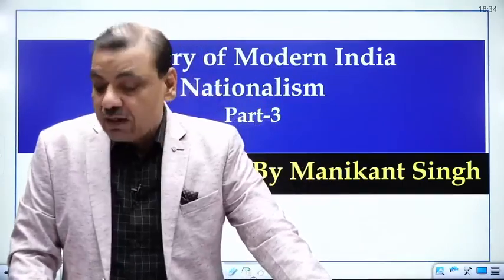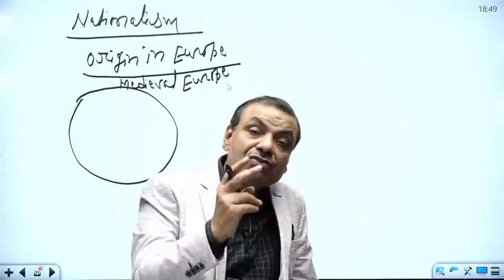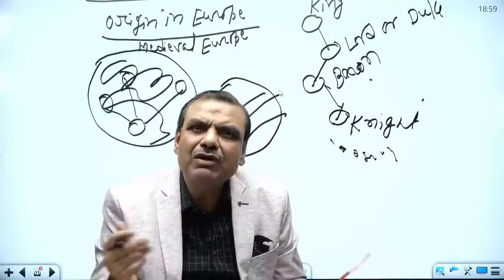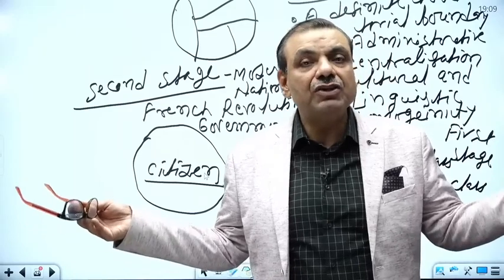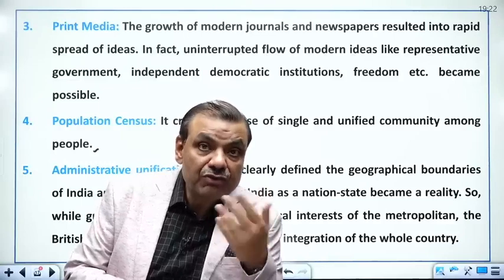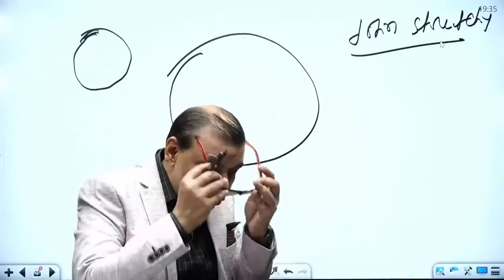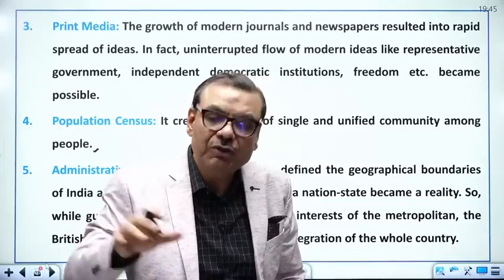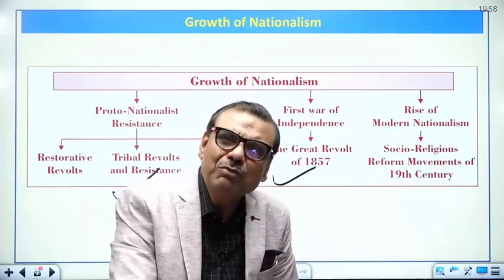modern history 21